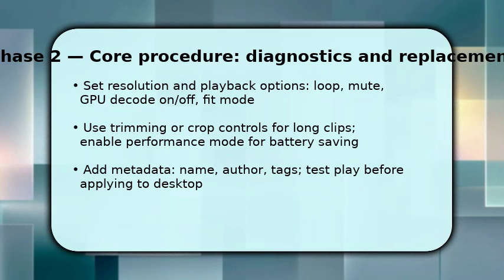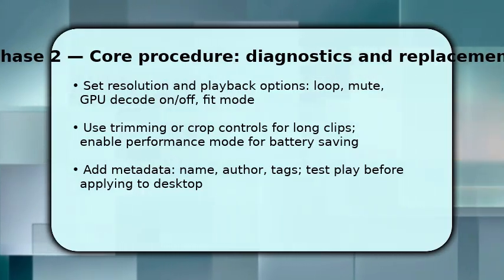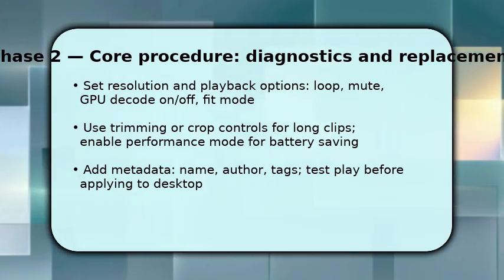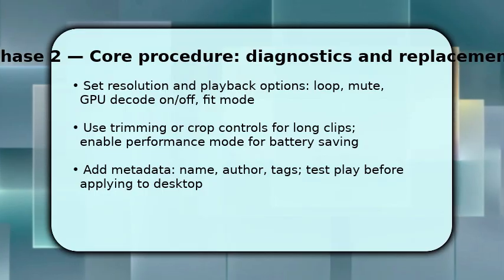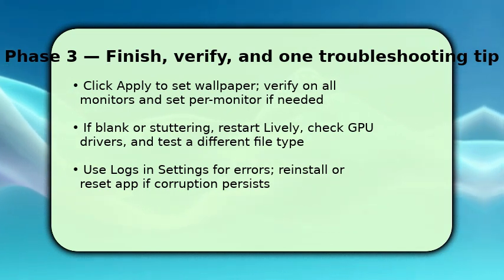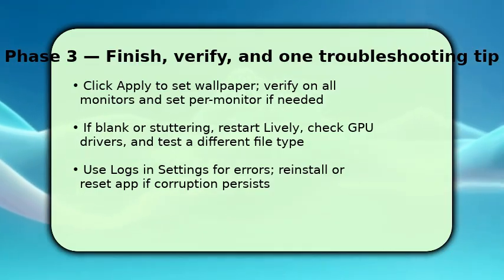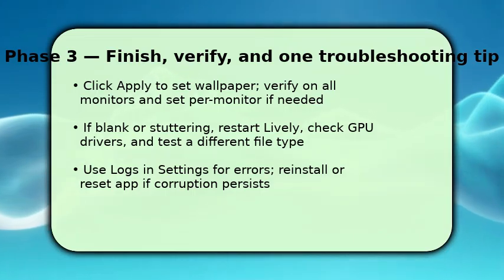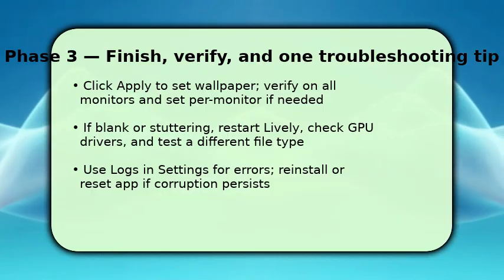How to Add Wallpaper to Lively Wallpaper (full Guide)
How to Add Wallpaper to Lively Wallpaper (full Guide) | 🔒 Surfshark VPN Deal — Stay private and secure. $1.99/mo + 3 Months Free ▸

Dive into the world of home decor as we guide you through adding vibrant wallpapers to your walls. Discover step-bygy, tips for installation and how it can transform any room's ambiance in this comprehensive tutorial.

how to add wallpaper, vivid wallpaper design, wall decoration guide, installing vibrant wallpapers, home interior transformation